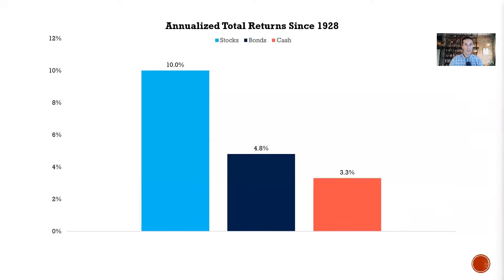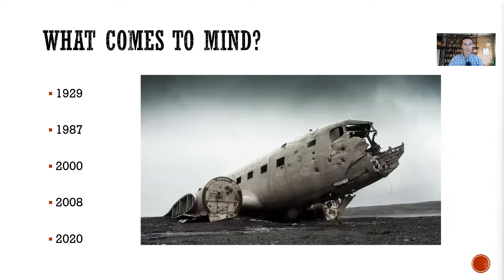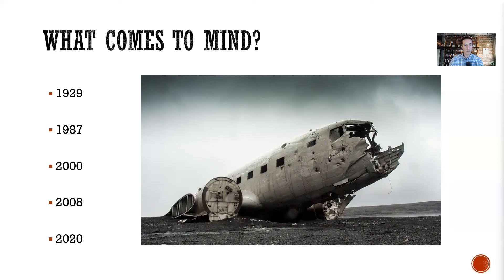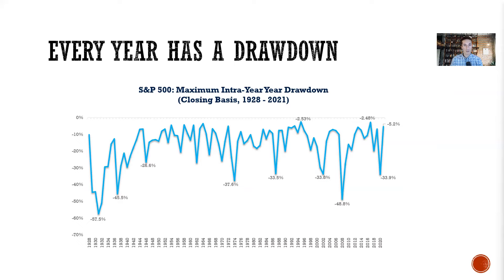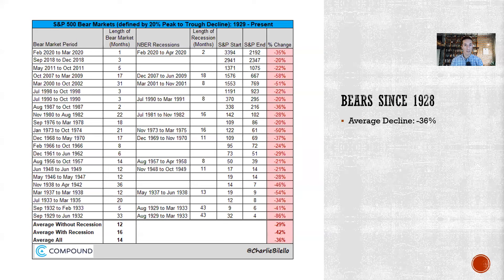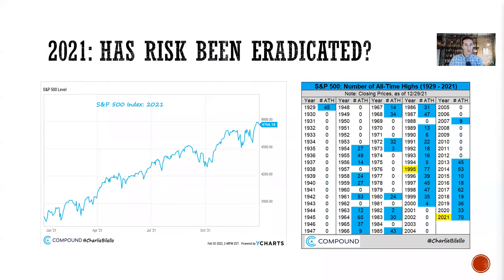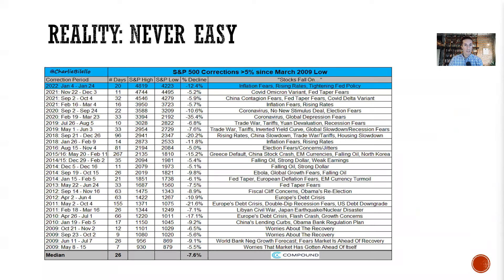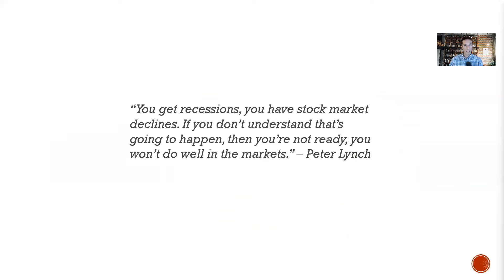The Price of Admission | Charlie Bilello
A history of risk in the stock market. The price an investor must pay in order to receive higher returns.

More from Charlie...

Nothing on this channel should be considered personalized financial advice or a solicitation to buy or sell any securities.